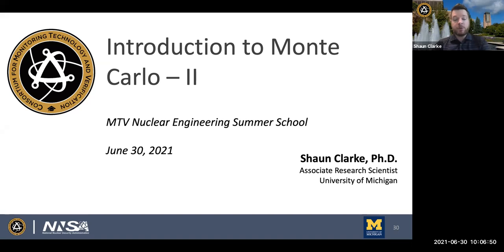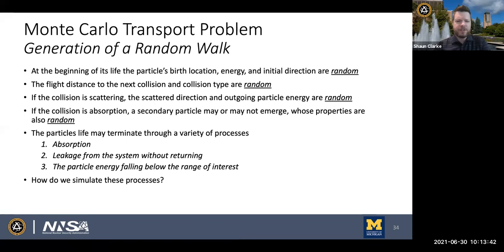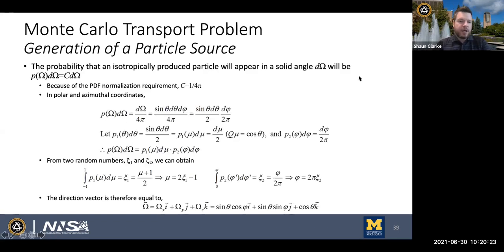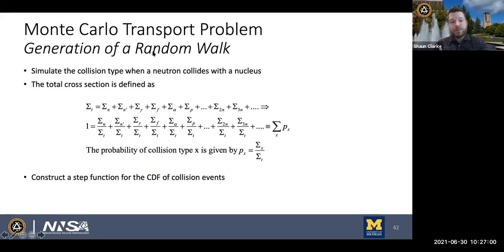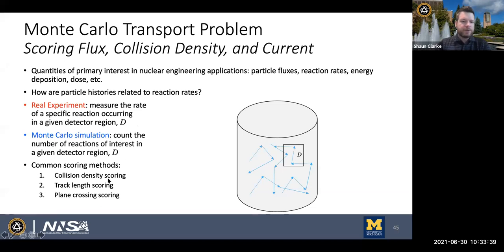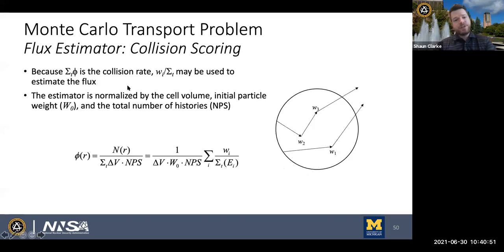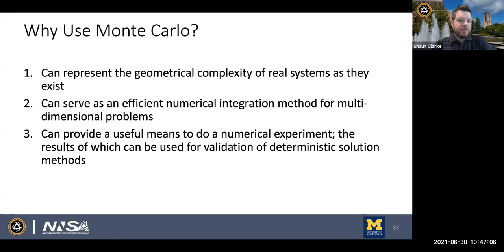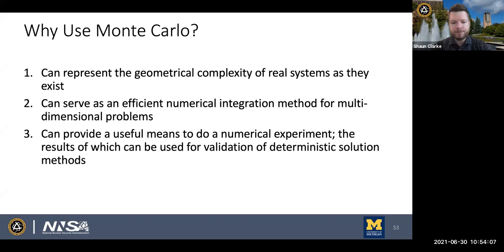2021 MTV NESS - June 30 - Dr. Shaun Clarke